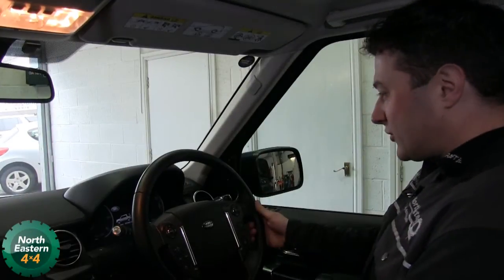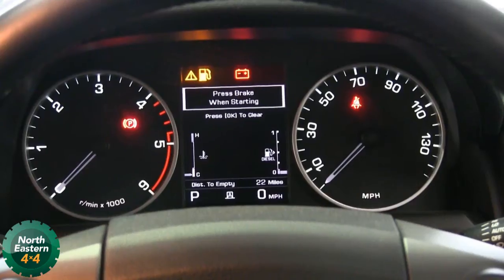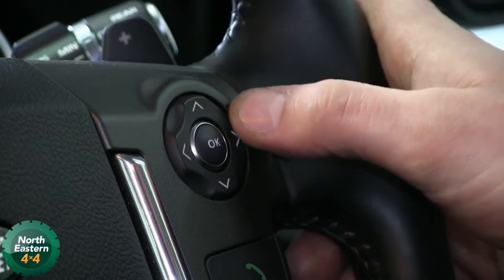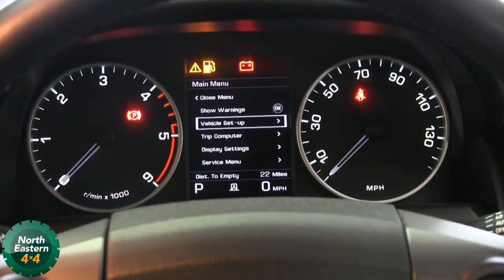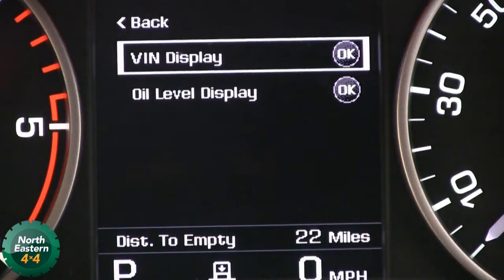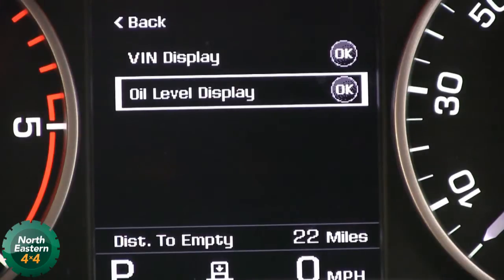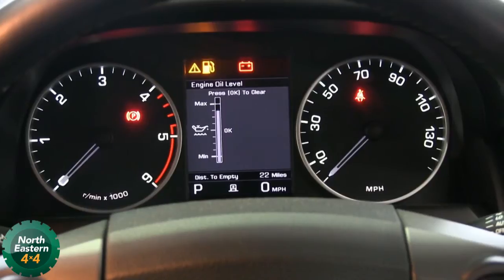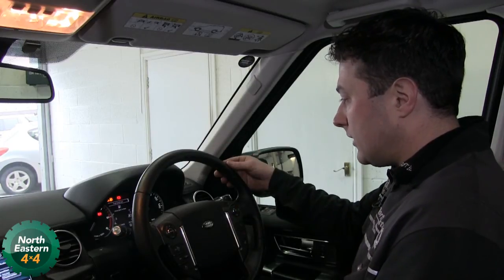How to check your Discovery 4's oil level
Warren Portues, Owner of North Eastern 4x4, demonstrates how to check your Discovery 4's oil level.

You can find out more about NorthEastern 4x4 on our